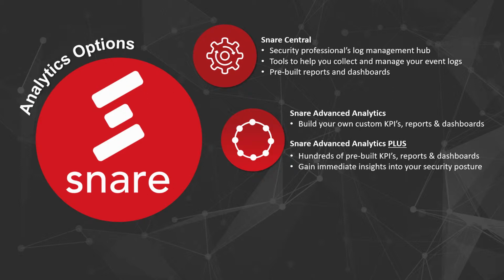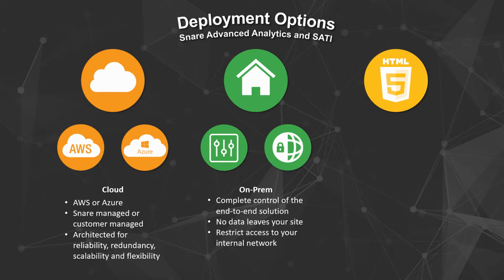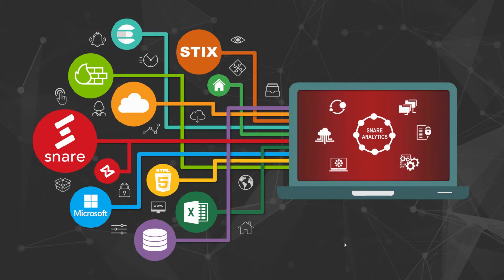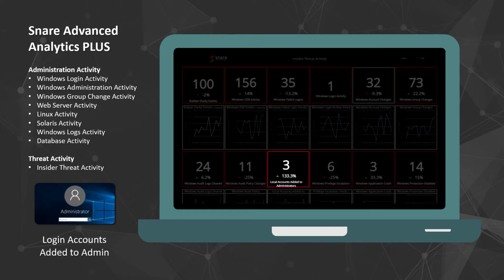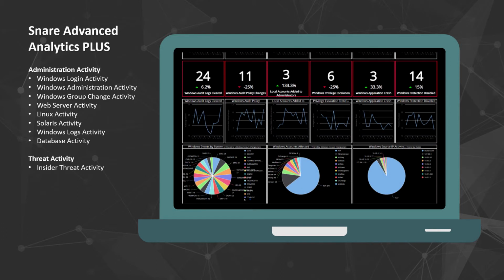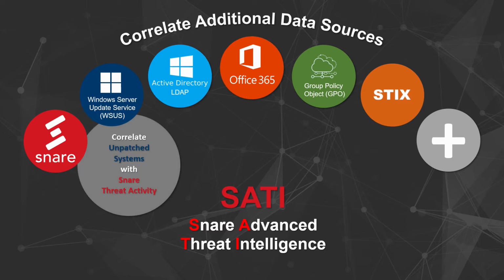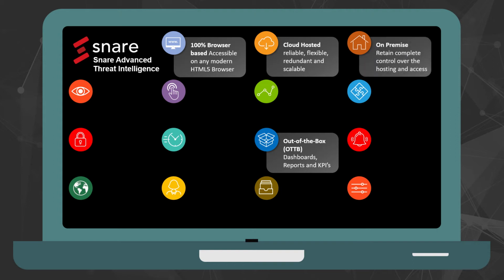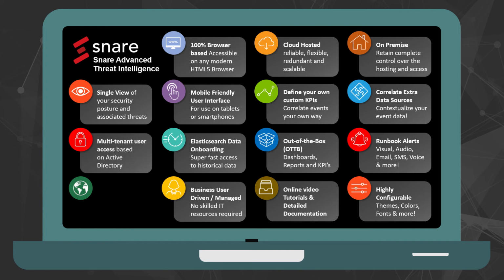Snare Analytics Overview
Get a full rundown of our Analytics platform and the powerful functionality that comes with it. This includes security data correlation, highly configurable dashboards and out-of-the-box threat intelligence.